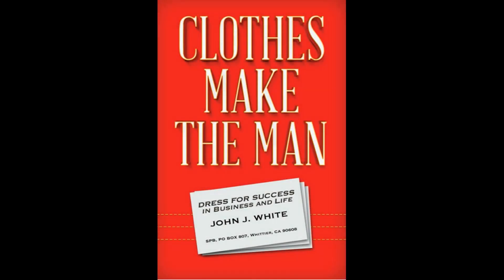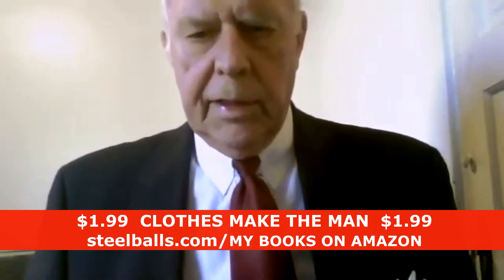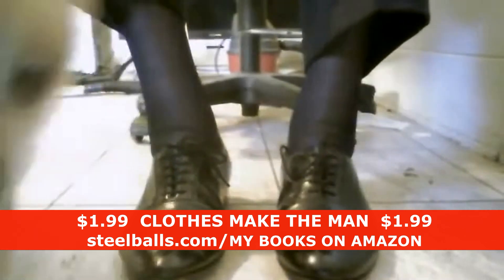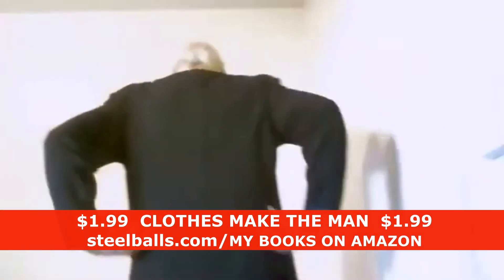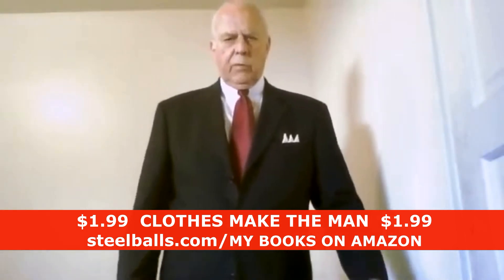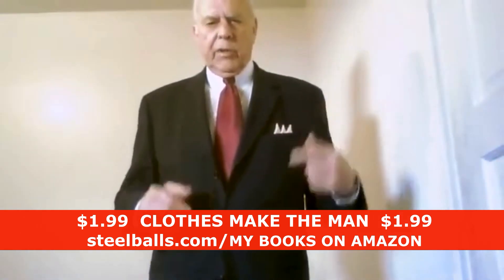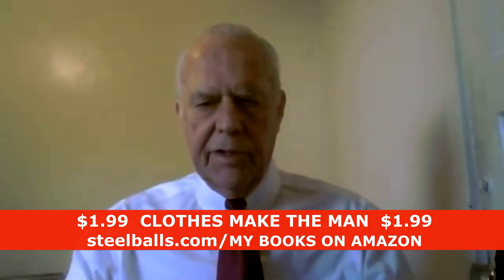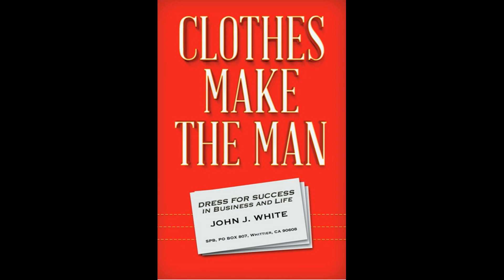CLOTHES MAKE THE MAN